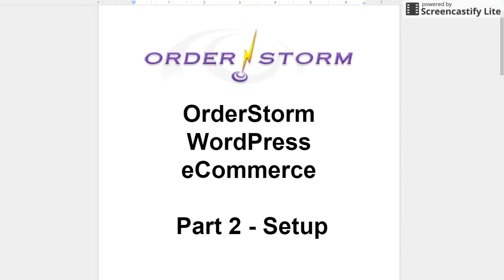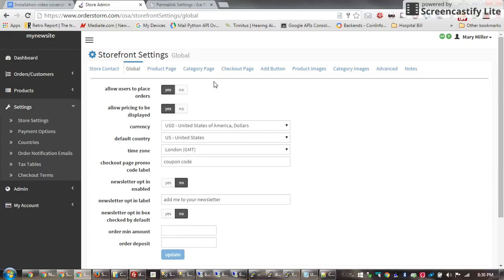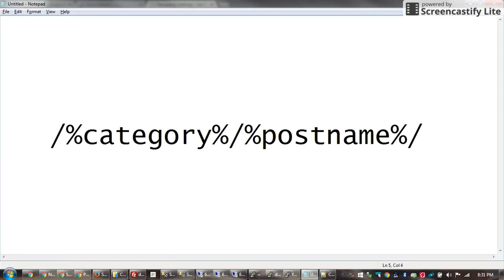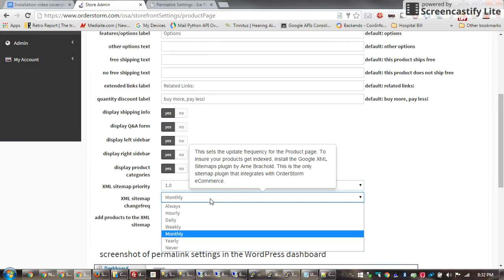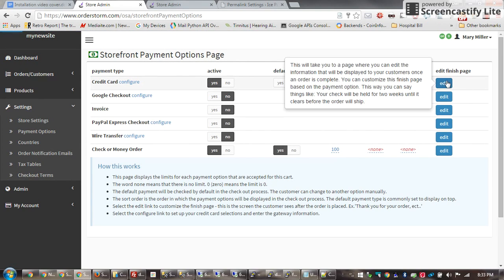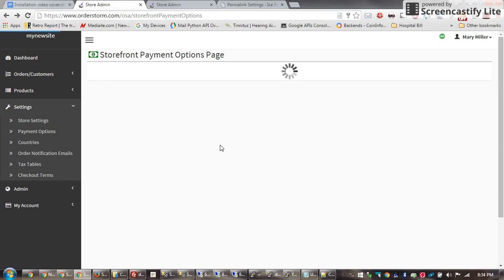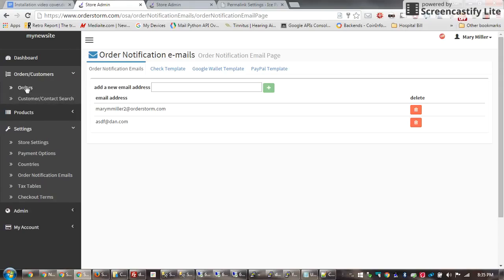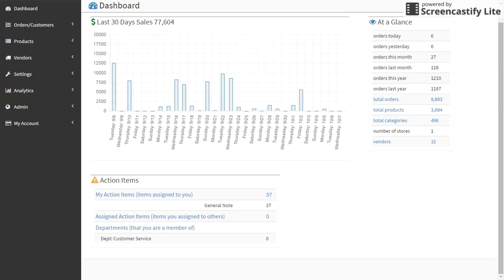OrderStorm WordPress eCommerce Initial Set up Part 2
Do rush the setup. Try and cover all that needs to be setup first time round.